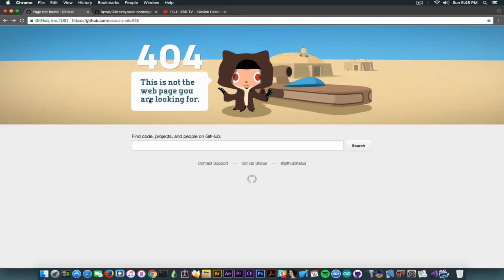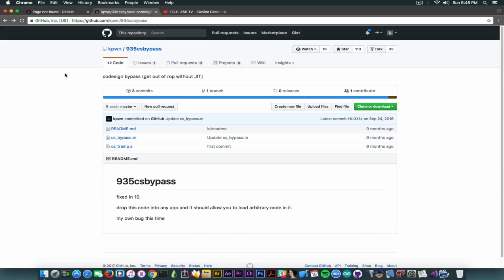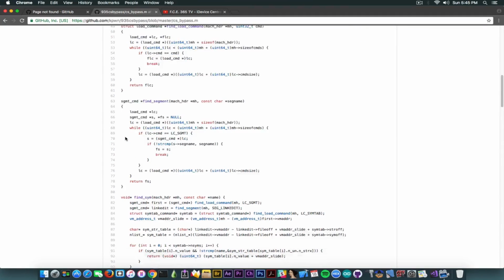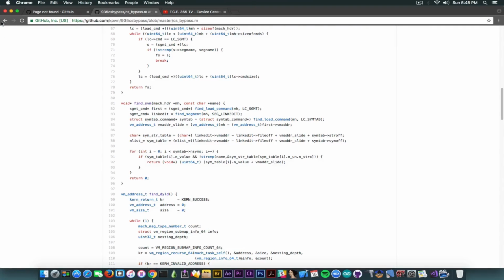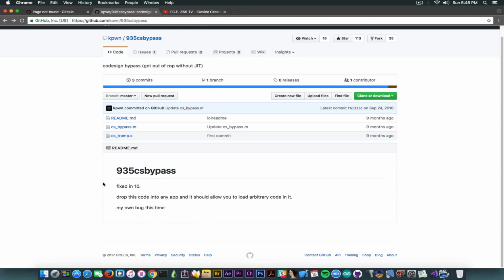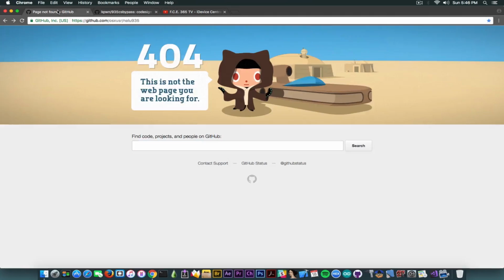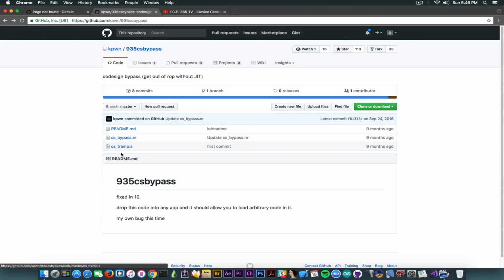iOS 9.3.5 Nalu Jailbreak Project Status - Why It Has Been Removed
Since quite a lot of people are asking me about the current status of the Nalu Jailbreak project created by osxusr (a beginner iOS developer), I've decided to make a video about the reason it has been removed from GitHub as I've spoken to osxusr on Twitter and he has explained in-depth the situation. Nalu was a Jailbreak project started by a beginner iOS developer, osxusr. This project was apparently based upon Luca Todesco's iOS 9.3.5 CodeSign bypass exploit / bug published 9 months ago on GitHub.

Nalu Jailbreak project was in its infancy and since the developer behind it was actually learning iOS programming and iOS exploiting, there was no ETA or guarantees it will ever be completed. I've discussed with osxusr recently and he told me that Luca Todesco said his 9.3.5 CodeSign bypass can't be used for a jailbreak (or isn't enough - osxusr didn't explain very well the context in which Luca said this). Fair enough, since it is definitely clear that just by having the 935csbypass by Luca, you can't build a full Jailbreak. Anyways, osxusr has decided to remove the project from GitHub completely, and the link now redirects to a 404 error page, and therefore I've been getting quite a lot of questions about the Nalu project and why it has been removed.

Anyways, the reason I made this video was to let you know about Nalu, about its current status and why it has been removed from GitHub, so that you don't need to ask in the comments section about Nalu. Props to osxusr for explaining me the situation and for trying. He's a beginner developer, so I wish him good luck in his journey! :)